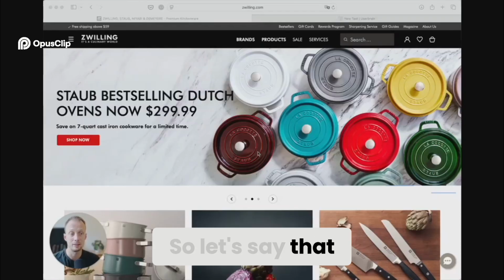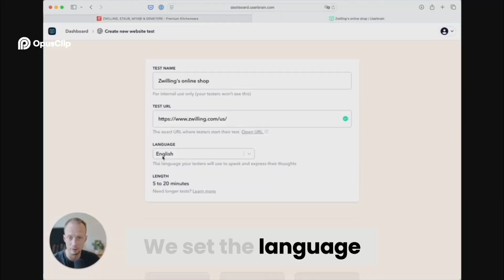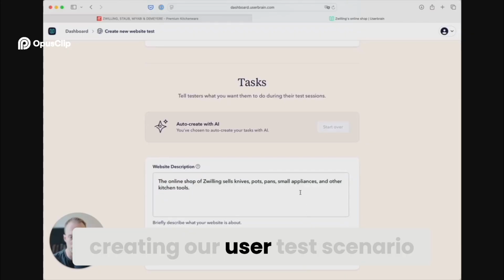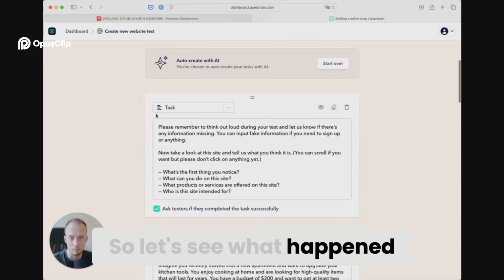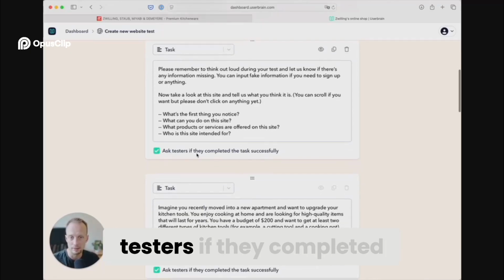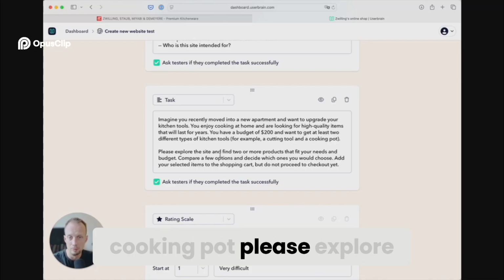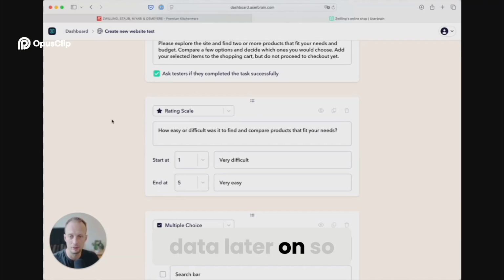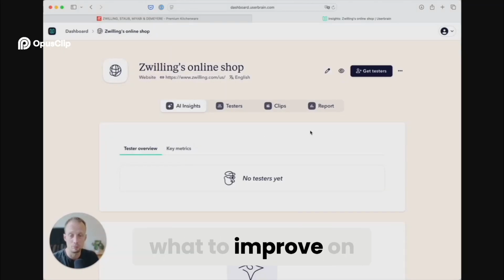Boost Conversions: Create User Test Scenarios in 3 Minutes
🛒 “Why aren’t people completing their purchase?”

The truth: you don’t need to guess why users drop off. You need a user test.
With Userbrain, running a user test for e-commerce is simple:

❌ No workshops
❌ No complicated setup
❌ No wasting days

Instead:
✅ Write a one-liner about your site
✅ Hit Auto-Create in Userbrain
✅ Get a customized user testing scenario instantly

👉 In this video, Markus shows how easy it is to set up a user test. No scripts, no research plans, no UX degree required.

In under 3 minutes, you’ll go from “I should really test this…” to “Here’s a tailored test scenario for my product.”

If you’ve been putting off user testing because it felt complicated, we’ve made it ridiculously easy.

You don’t need to be a UX expert. You just need a good user testing tool.